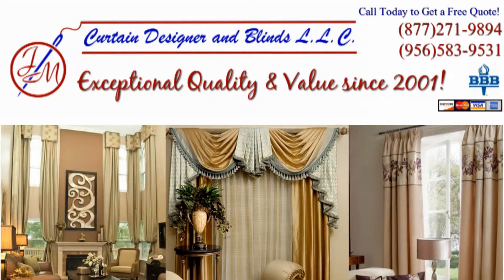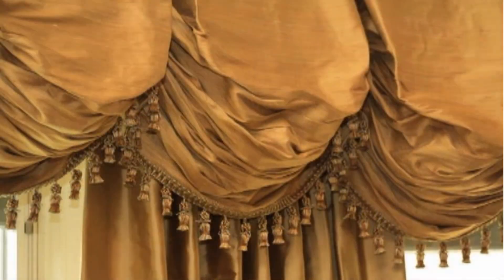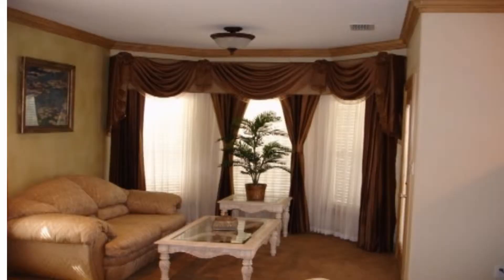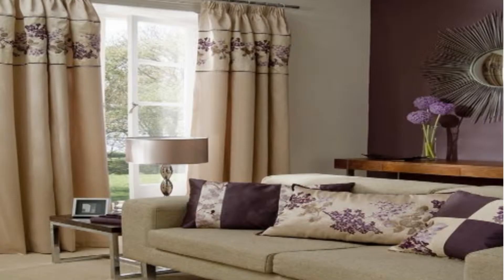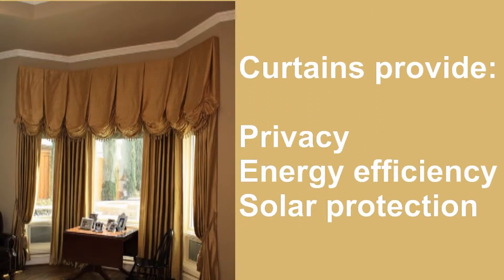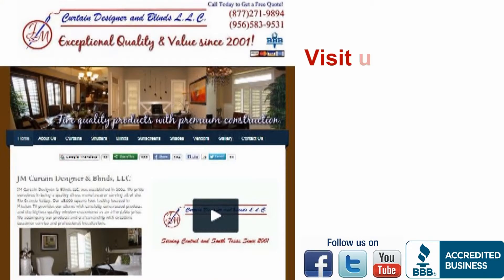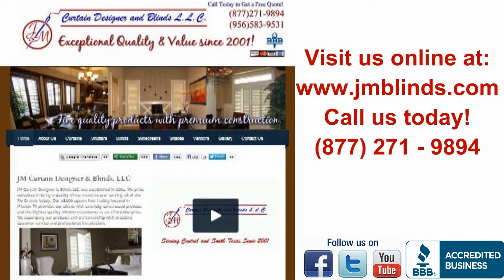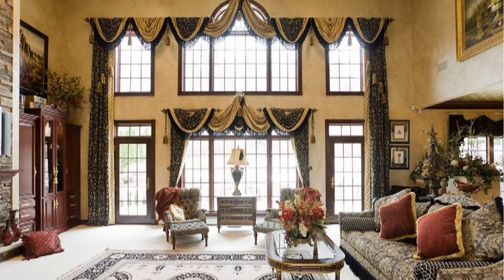Custom curtains | JM Curtain Designer and Blinds, Mission, TX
For our custom made curtains we utilize hundred of fabrics and colors in different styles and weights. Our trained specialist will help you design a curtain that both fits our decor and will elegantly compliment your windows. We offer a great selection of window curtains to fit any decor. We also offer custom made fabric cornices and board mounted valances to the exact size you need.

Serving the Rio Grande Valley and Coastal Bend area of South Texas.

Financing is available.